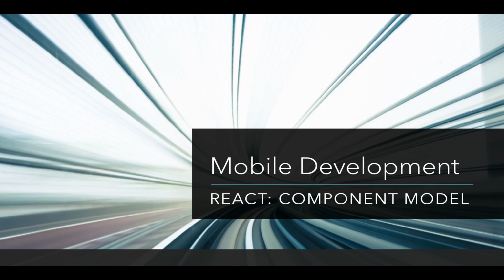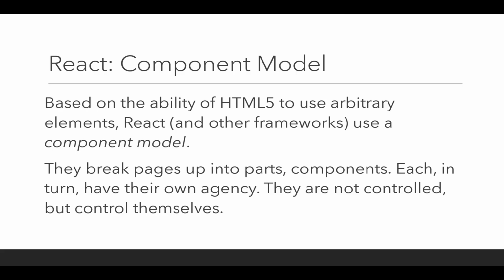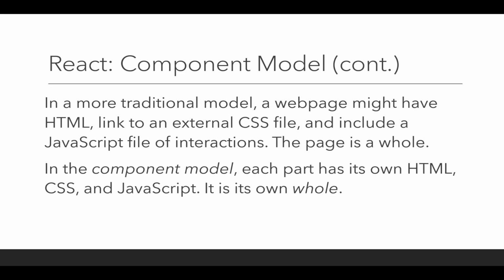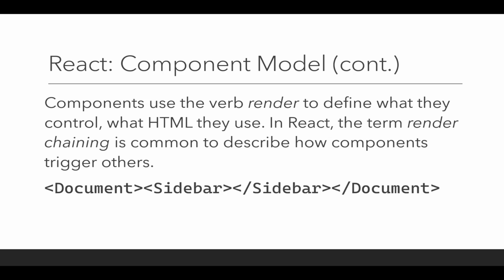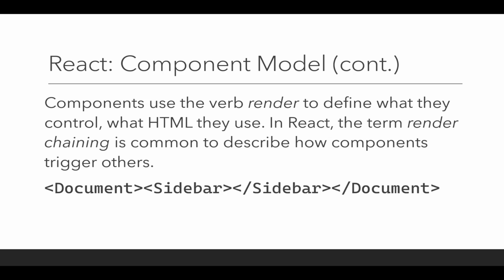Mobile Development: React: Component Model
This video discusses the Component Model in React.